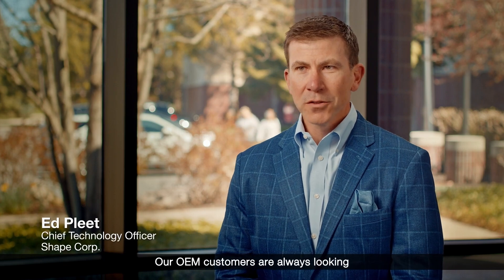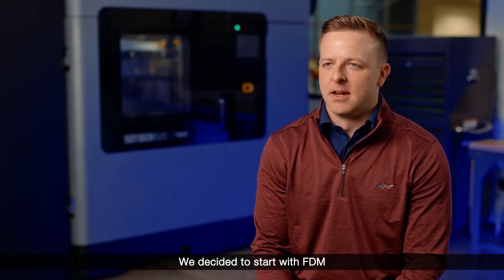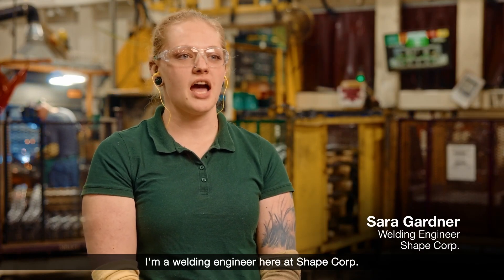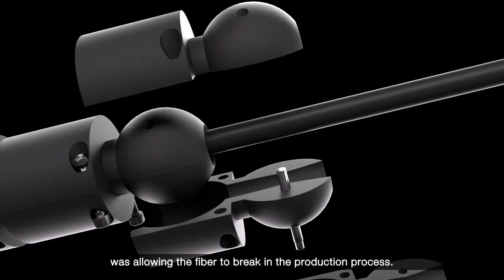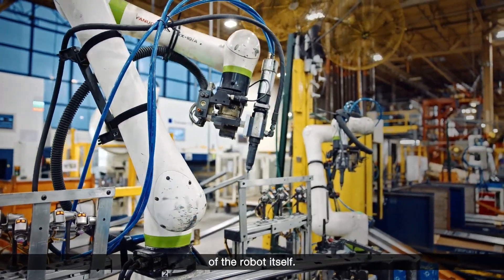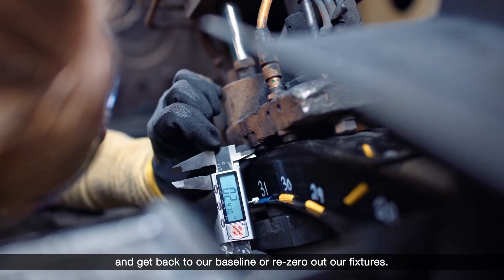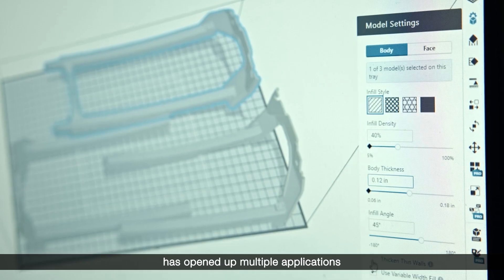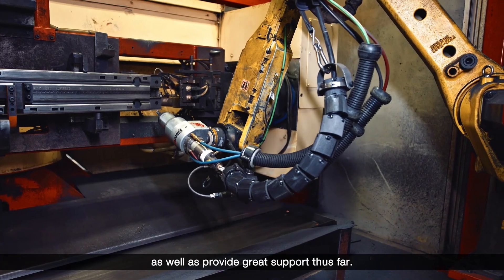More Value, Faster with FDM 3D Printing at Shape Corp Automotive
Shape Corp creates key body and structural elements for cars and trucks as a Tier 1 Automotive Supplier. Their customers demand speed, value, and impeccable consistency. To deliver this, Shape Corp has adopted additive manufacturing technology (Industrial 3D Printers) from Stratasys.

What are they Printing?
- Production Tooling
- Shop Aids
- Sensor Guards
- Laser Fiber Guards for Robotic Arms
- End of Arm Tooling
- Surrogate Parts

These parts have become crucial to shop floor operations. For example, 3D-printed surrogate parts now allow for quick robot welding setup and accurate calibration. This saves time and money while lowering part costs.